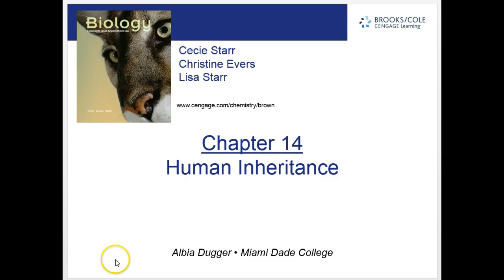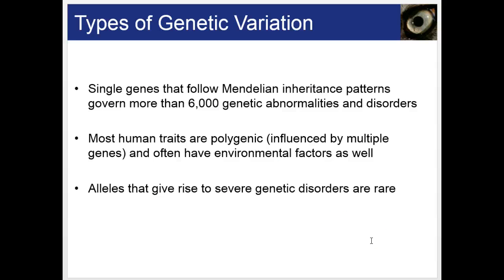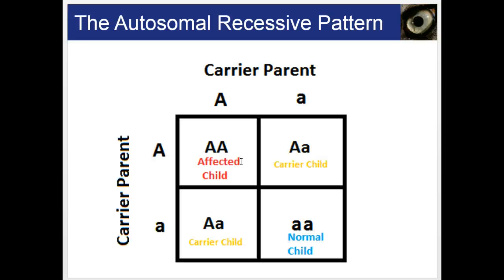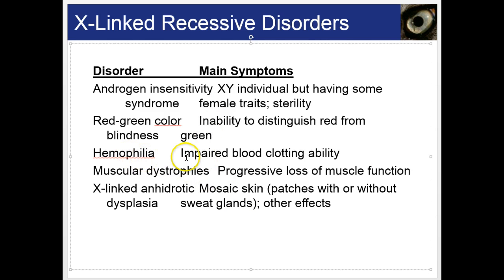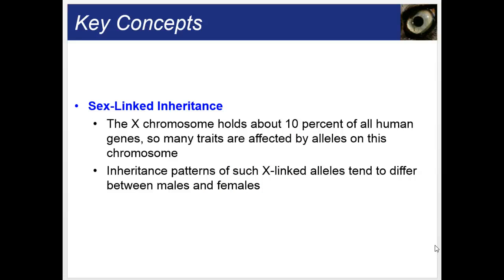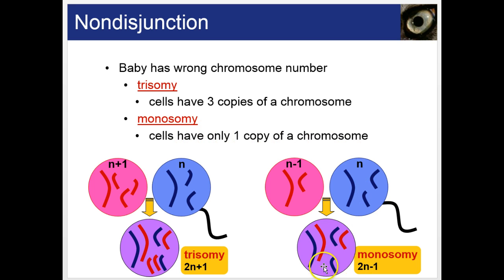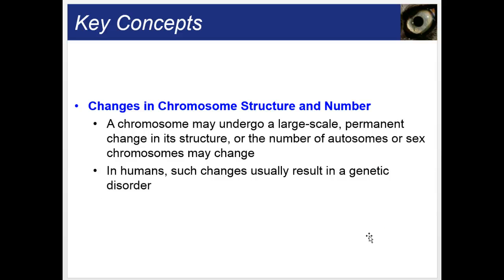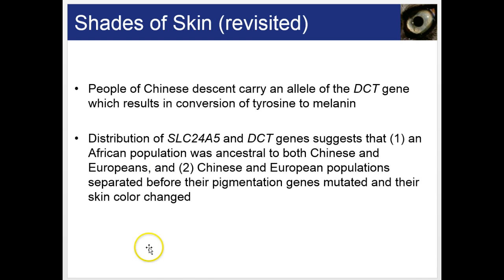Chapter 14 Human Inheritance LECTURE